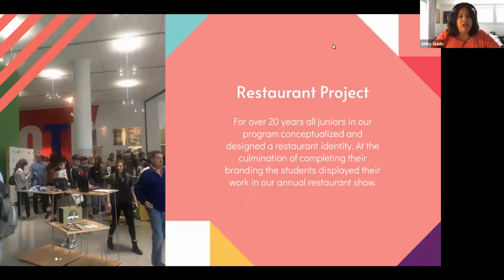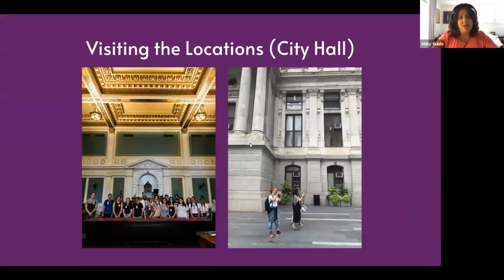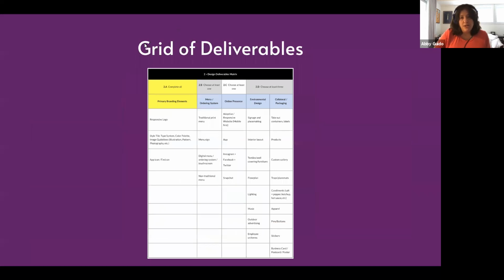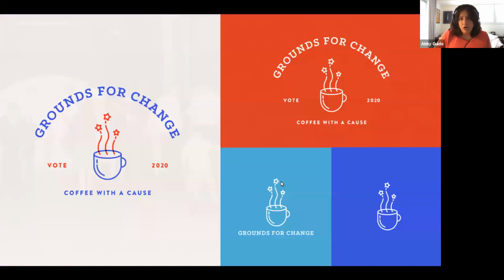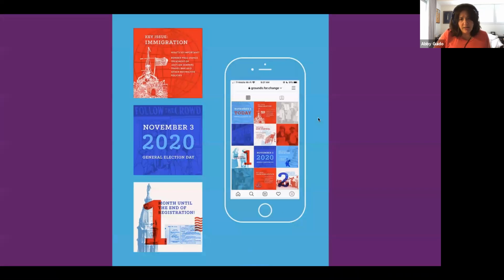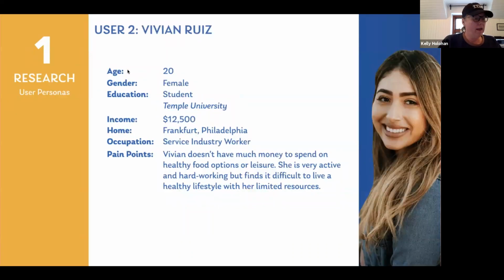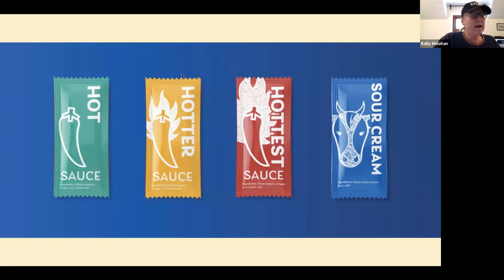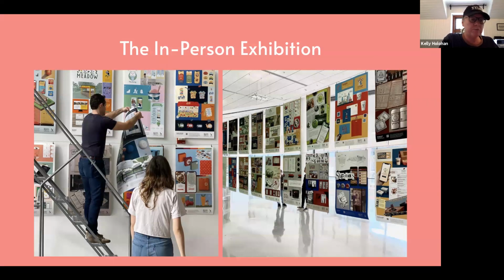08. Collaboration, Research, and Experiential Design in BFA Design Curriculum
08. Collaboration, Research, and Experiential Design in BFA Design Curriculum
Part of the UCDA Design Education Summit (Human Centered)

The UCDA Design Education Summit: Human Centered will focus on how HCD is shaping the way we engage, educate, and prepare students for a career in design. We are seeking individual and collaborative projects that highlight successes, failures, best practices, theories, and new models/conventions of engaging HCD in the classroom.

This free online summit is open to UCDA members and non-members, design educators and practitioners, and students. Included in the summit are on-demand recordings of the panel discussions, workshops, and paper and poster presentations selected from abstracts submitted through the peer reviewed process.